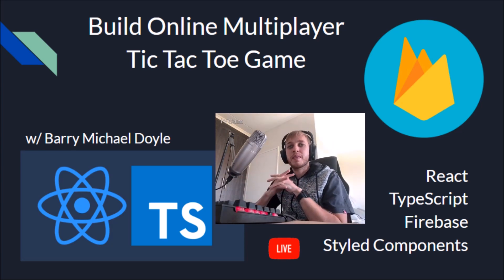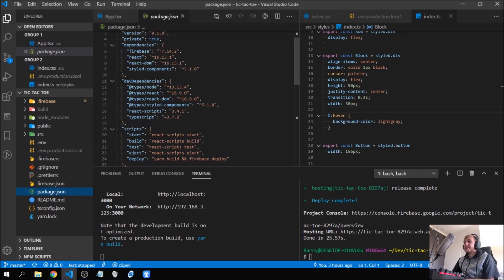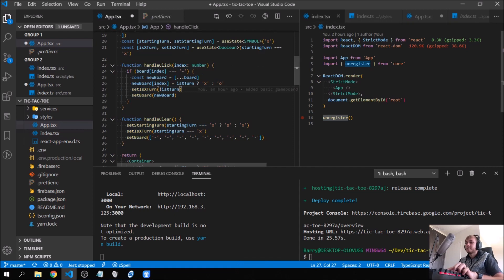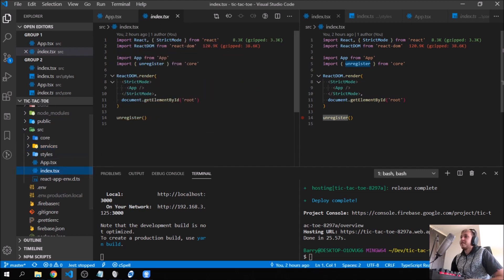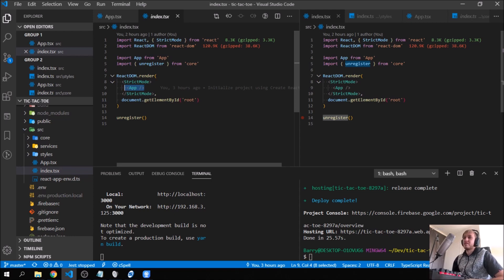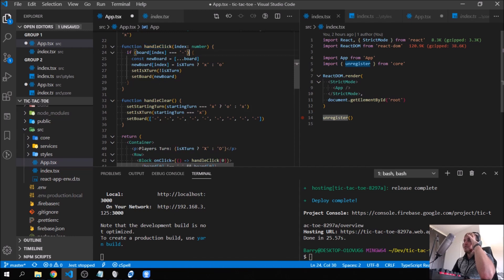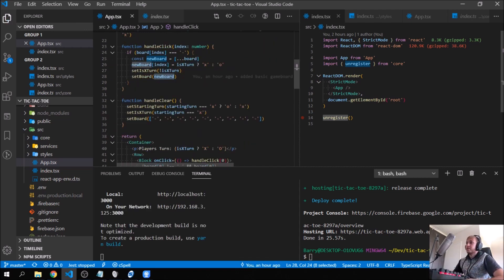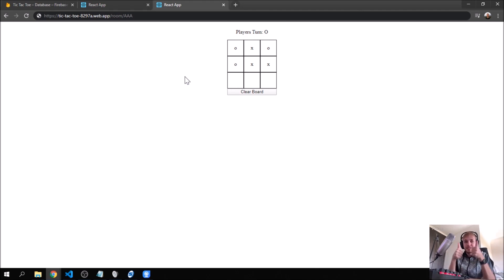Recap #1: Getting Started - Build an Online Multiplayer TicTacToe Game with React Firebase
🎓 Hey guys! Here's the quick recap video of our live stream where we got our project setup. We've done all the heavy lifting now so that we can spend the rest of the series coded.

Our project is deployed with Firebase Hosting and Source Code has been pushed to GitHub :D

We also have a base little TicTacToe React app which we have as a base to covert into an online multiplayer app!